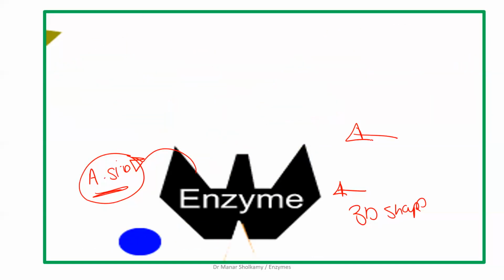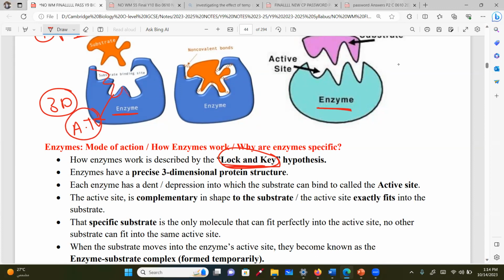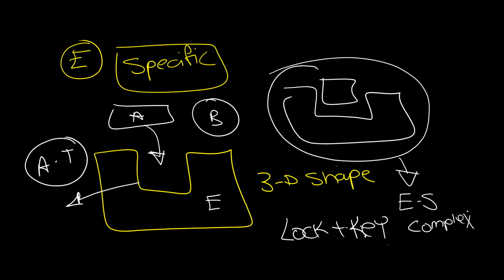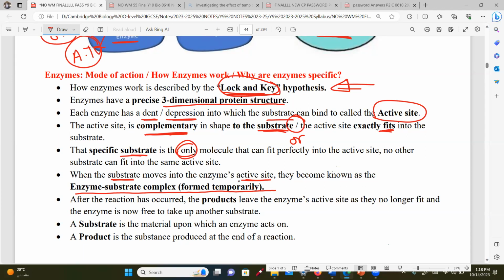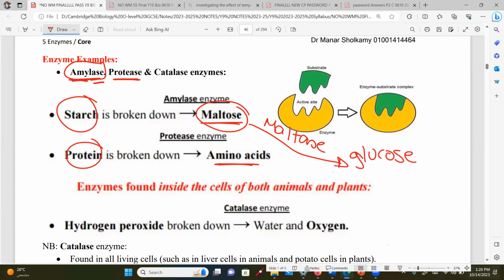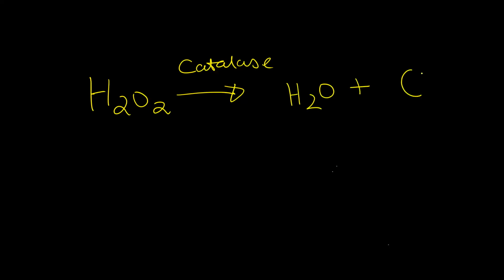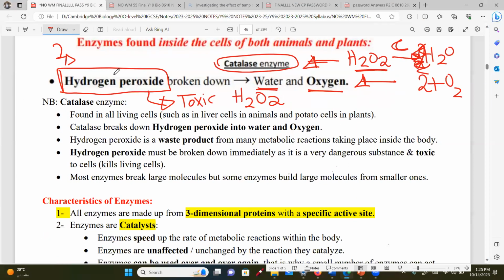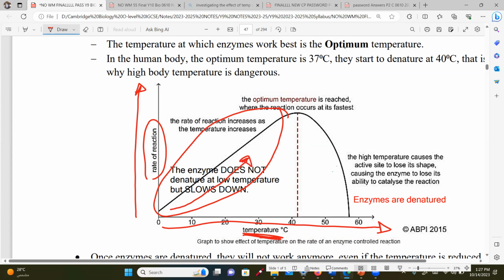Enzymes Biology Educational Material